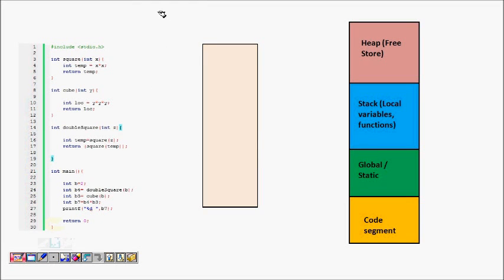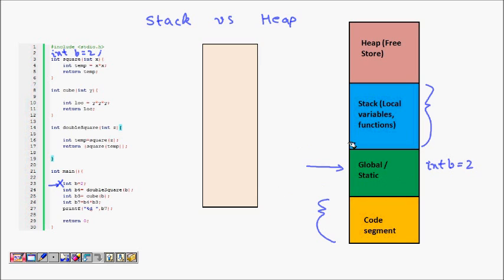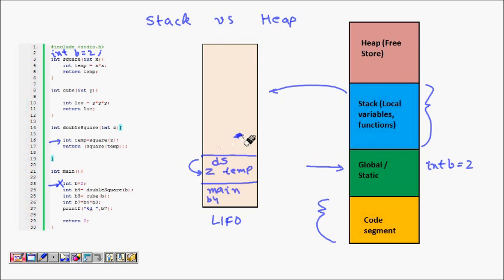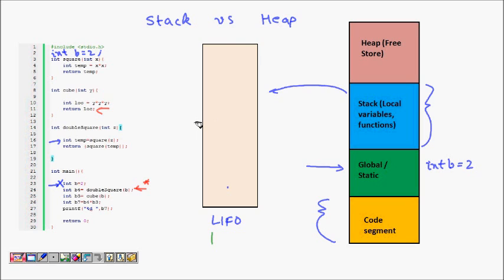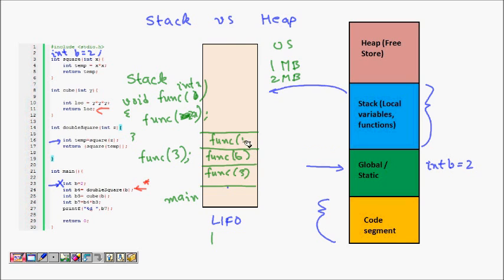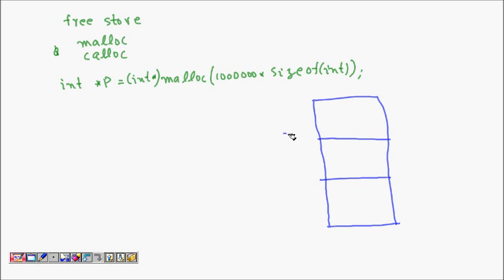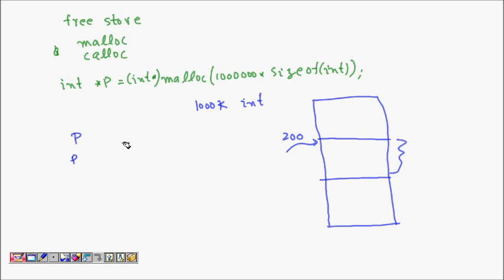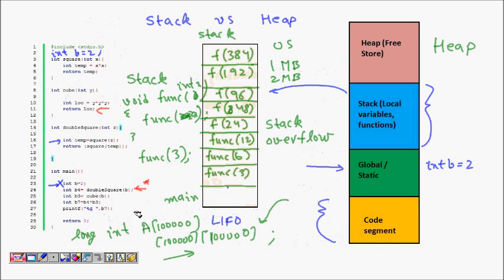Programming Interview: Stack vs Heap (Pointers and Dynamic Memory Allocation)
What is stack and heap memory.

Memory architecture of Computer.
How Computer memory is organized for your code.